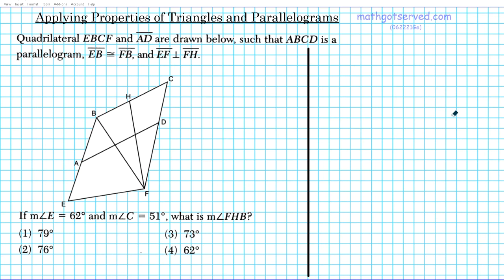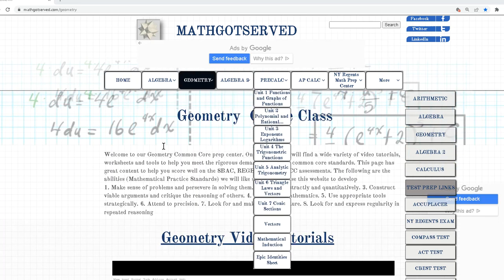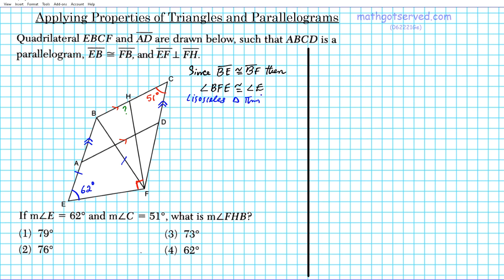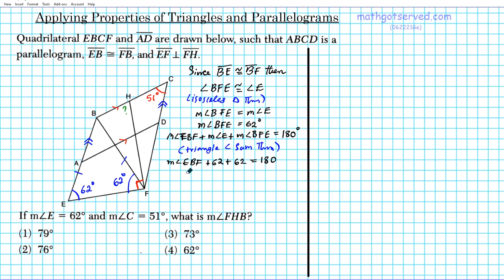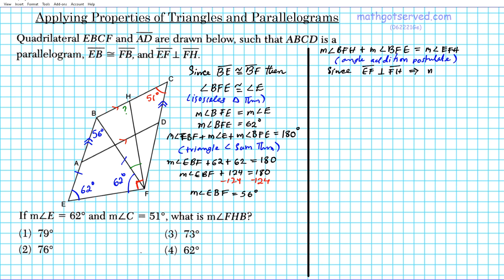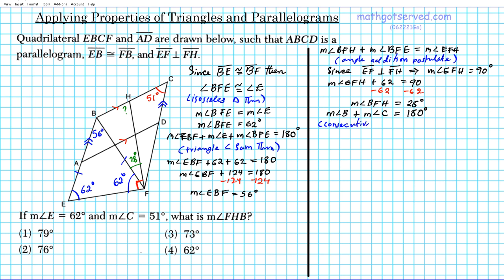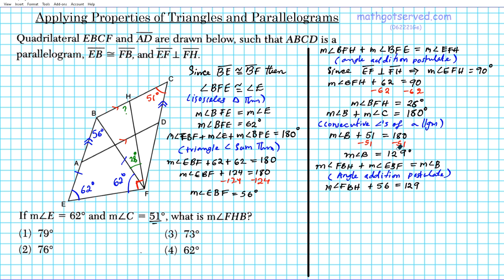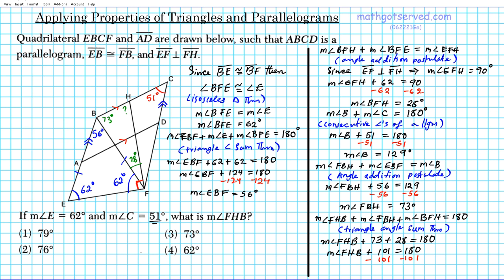How to Apply Properties of Triangles and Paralleograms Geometry #21 mathgotserved isosceles triangle